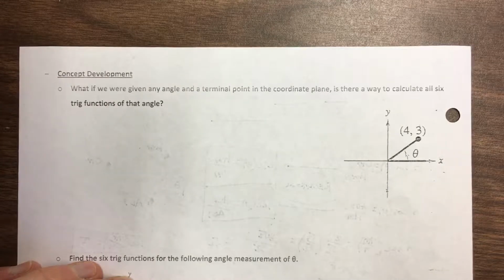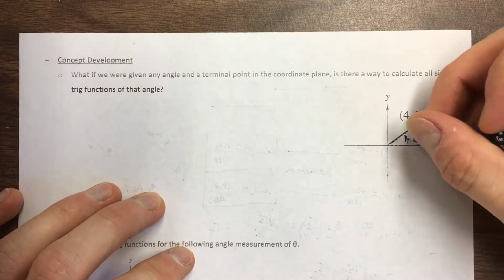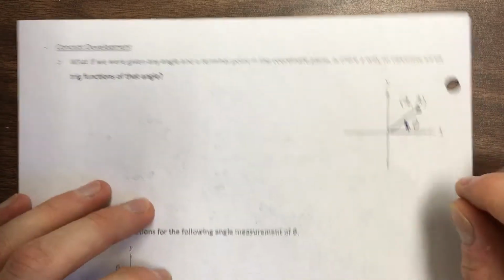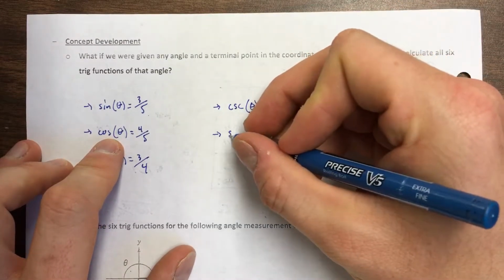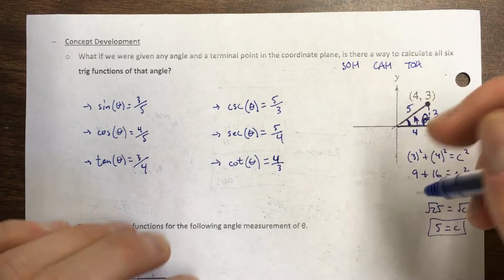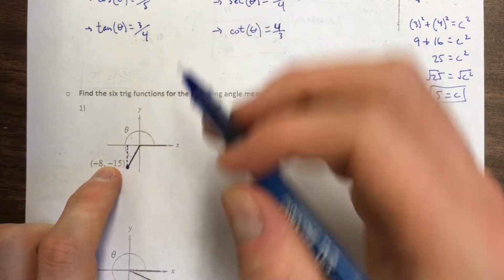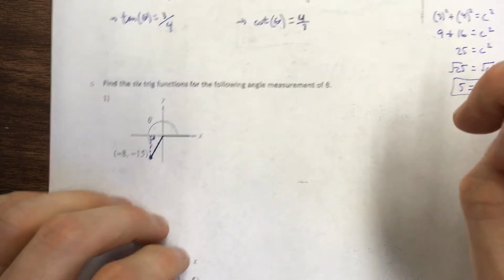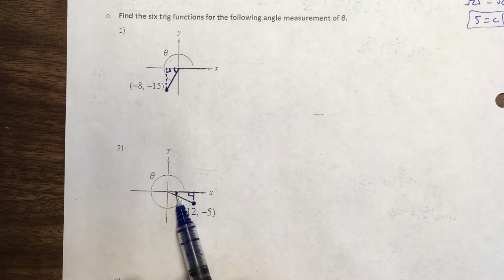All Six Trig Functions of Any Angle